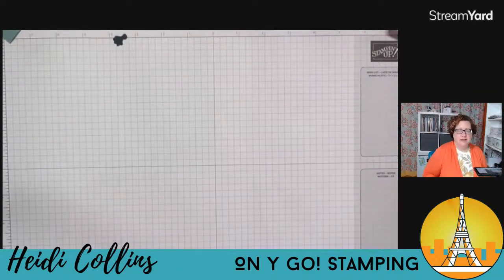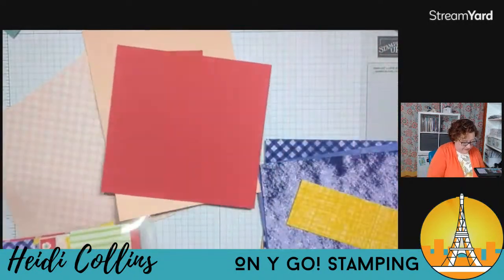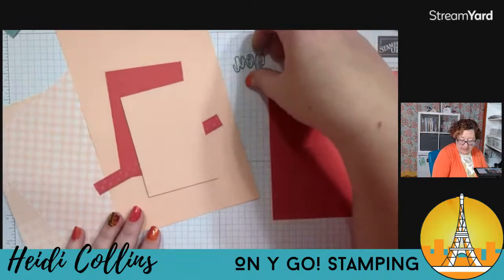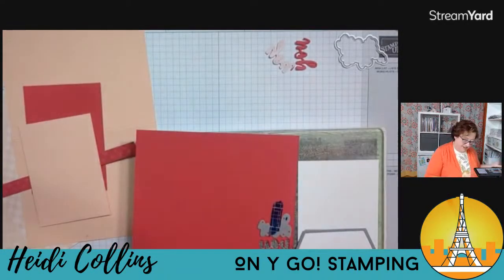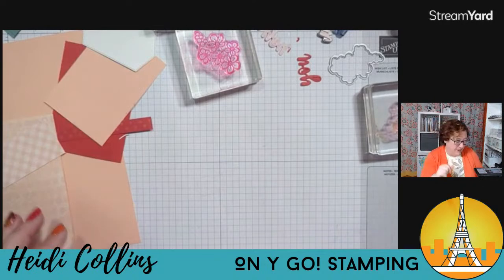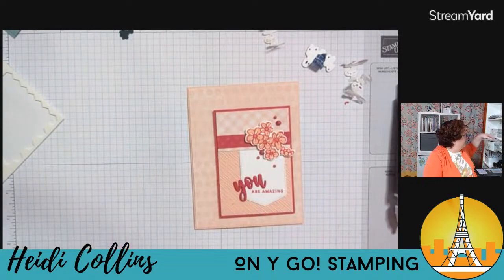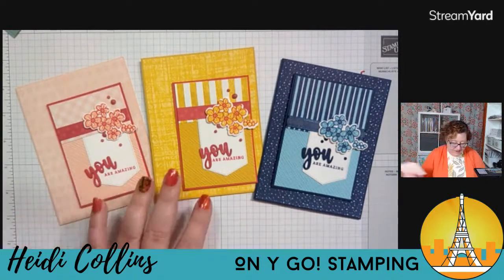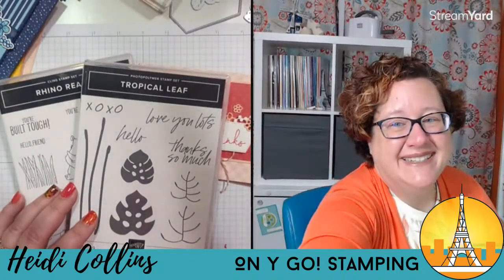Create Handmade Cards with the Sentimental Park Stamp Set and Tea Boutique DSP from Stampin' Up!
The Sentimental Park stamp set and dies from Stampin' Up!® are part of the Regency Park suite and pair wonderfully with the Regency Park DSP and the Petal Park stamp set. However, I wanted to do something a little different. So, I've used them with the Tea Boutique DSP. This beautiful patterned paper works wonderfully with these fun floral stamps.

Would you like to get a free card making tutorial delivered to your inbox each week? Sign-up for my weekly email newsletter

I'd love to help you get the best deal on Stampin' Up! products.